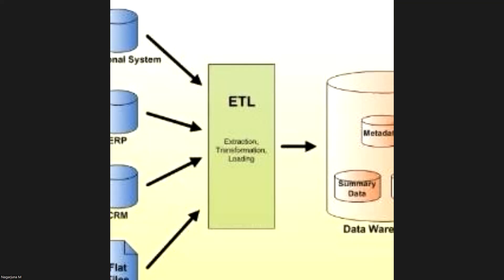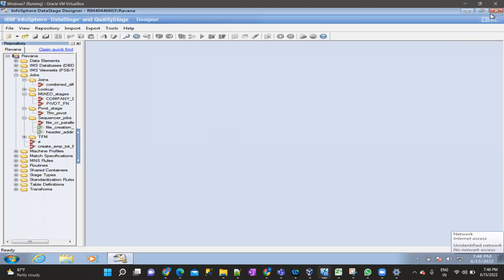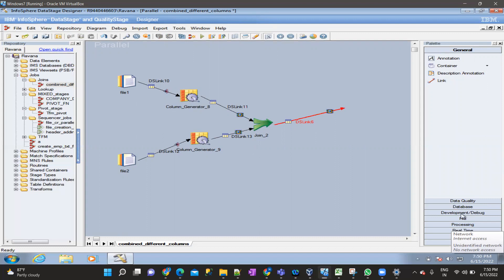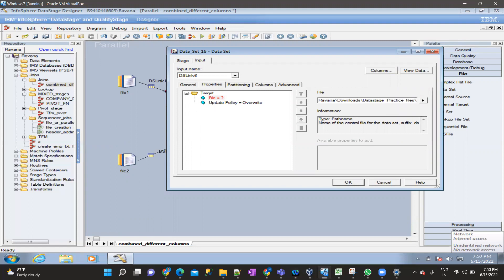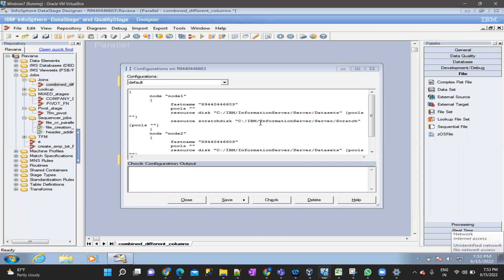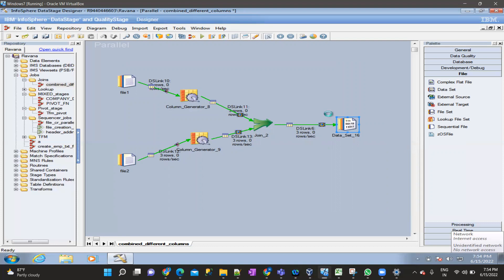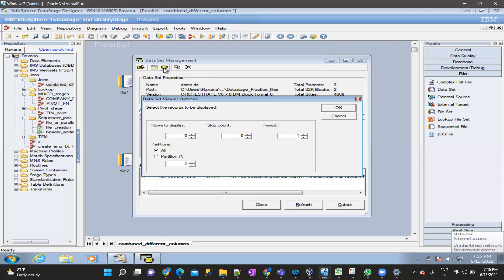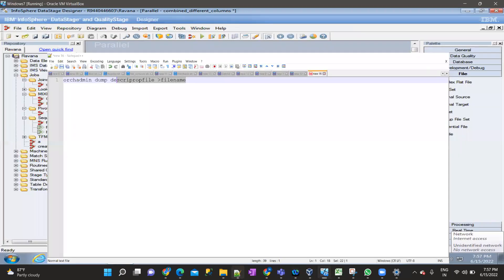DataStage Interview Questions on DATASET Stage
Hi Everyone,
This video contains DataStage Dataset stage interview questions.